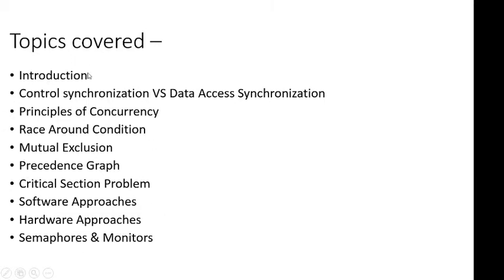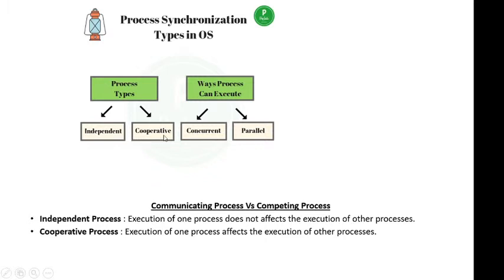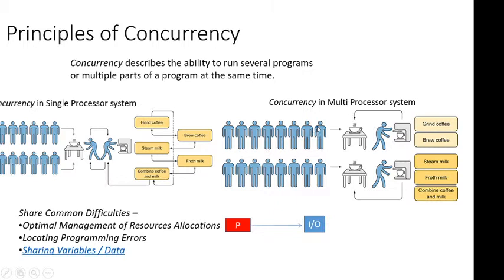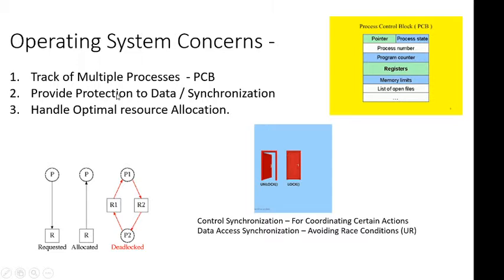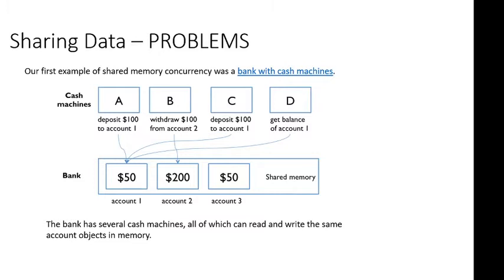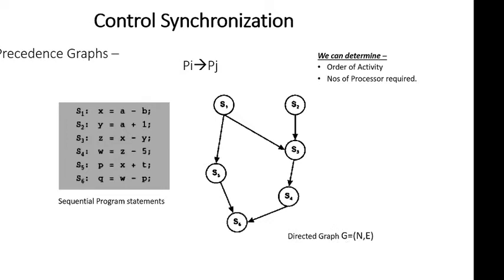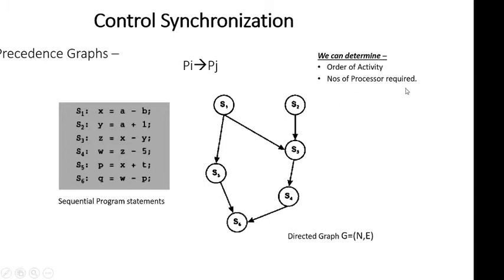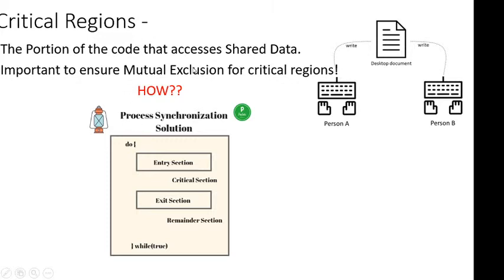Process Synchronization Part 1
You will learn the concepts of the following
1. Multiprogramming and Concurrency
2. Principles of Concurrency
3. Mutual Exclusion
4. Race Condition
5. Precedence Graph
6. Critical Section